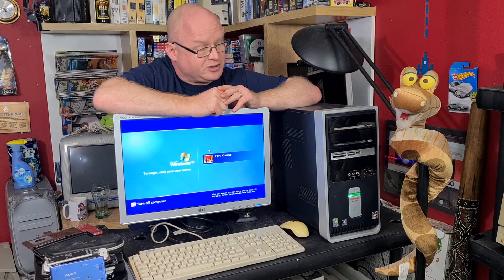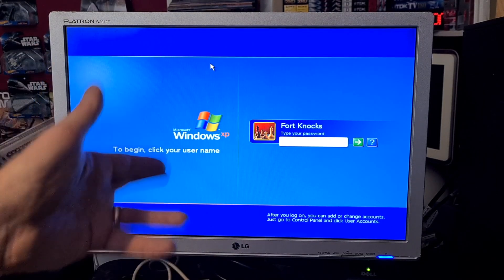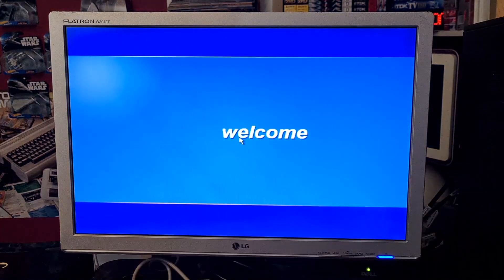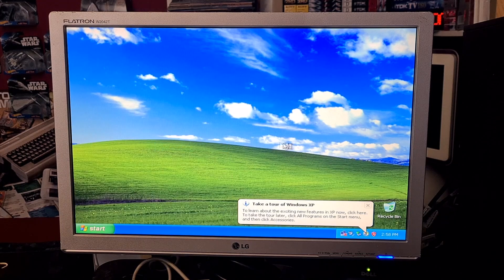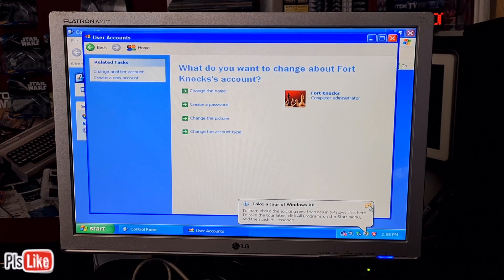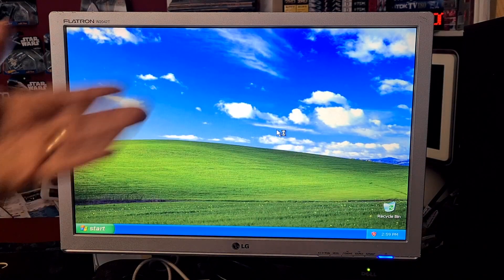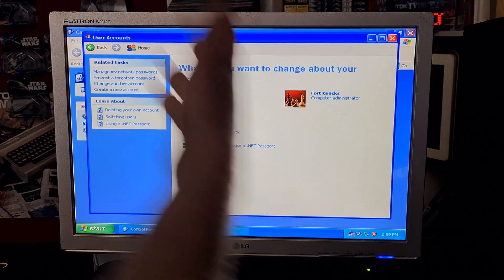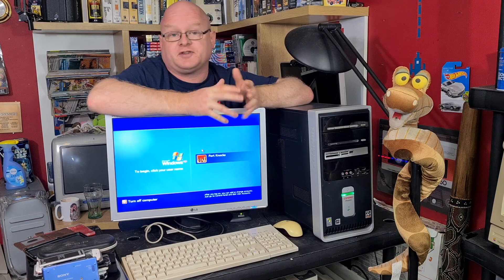Windows XP : How To Log On If You've Forgotten Your Passord ( Tutorial)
In this one, I am going to show you how to log on to Windows XP if you have forgotten your password.  This technique takes advantage of many people not setting the administrator password.